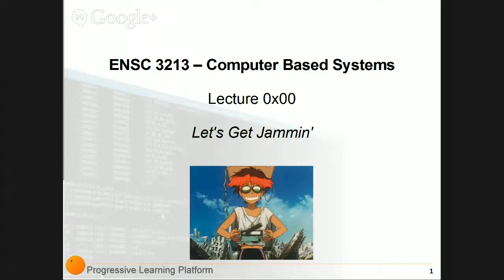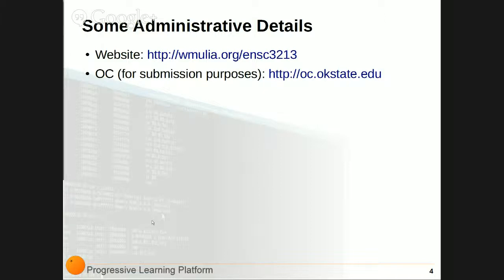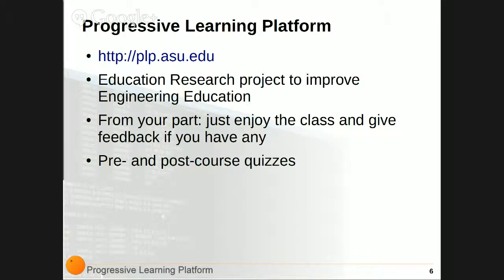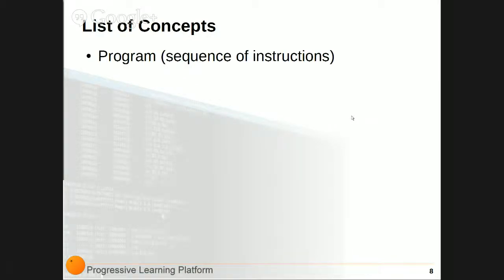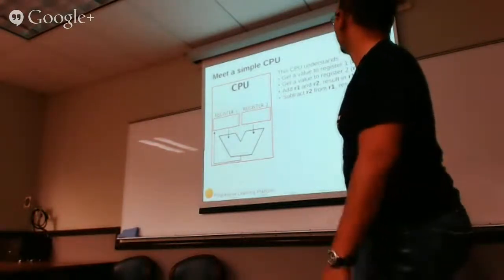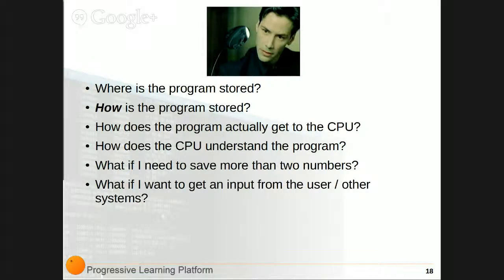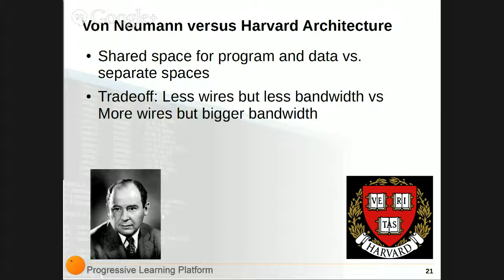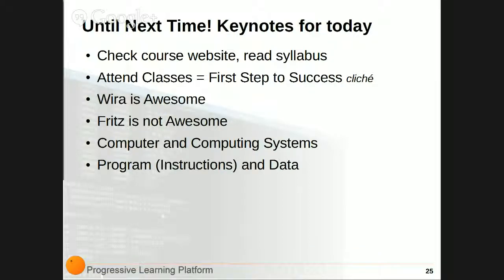ENSC 3213 - Lecture 0x00